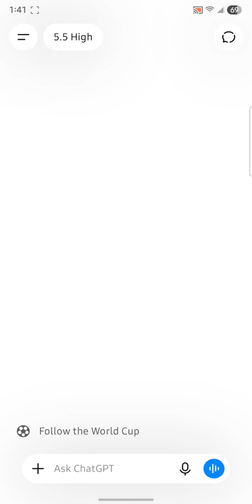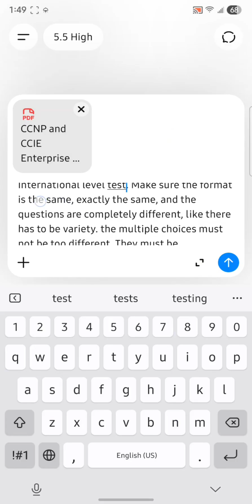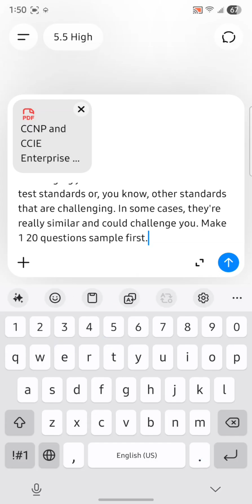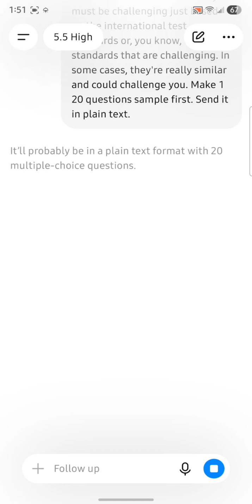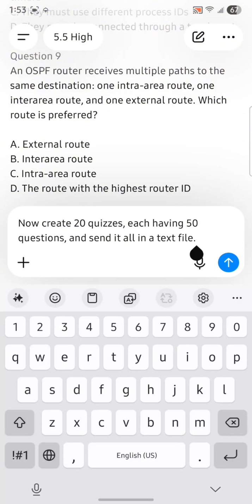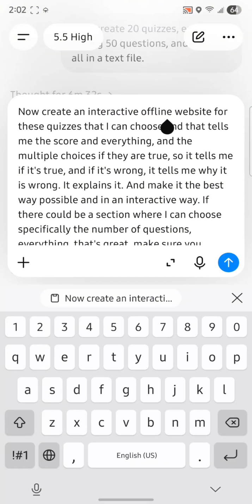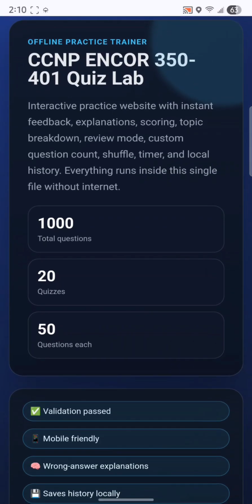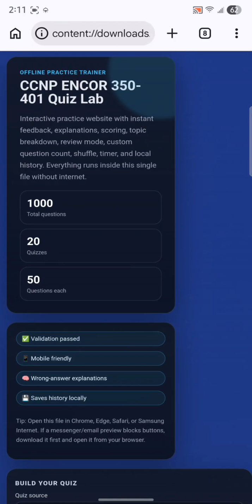Destroy tests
Prepare for tests!
Learn effortlessly
this trick will help you get rid of test stress!